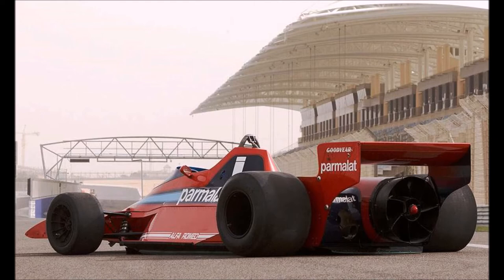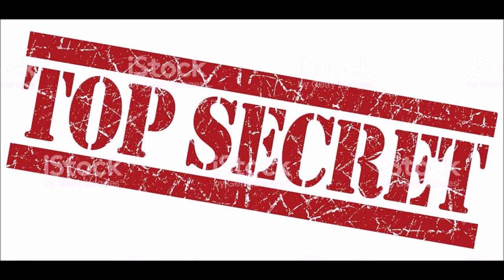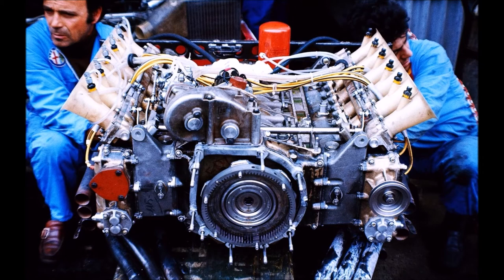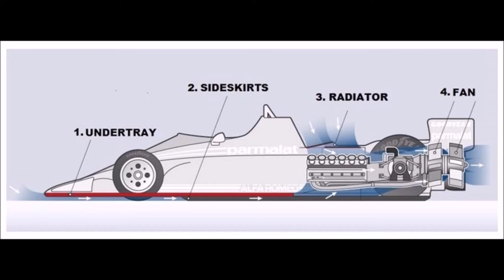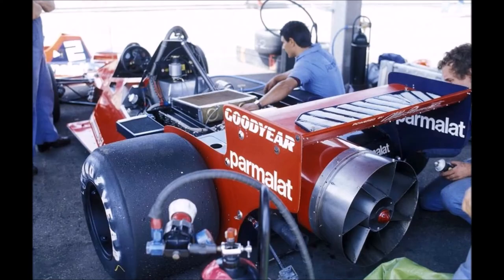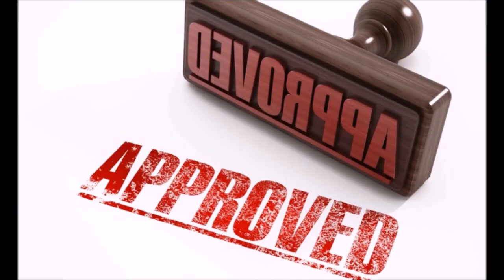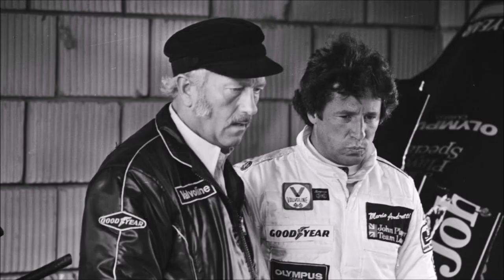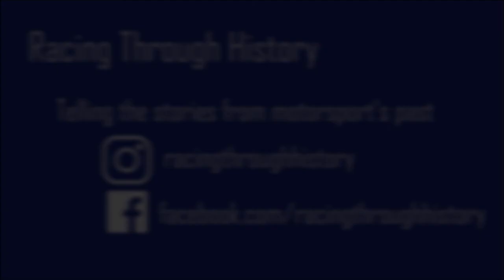Racing Through History: The Legend Of The Fan Car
In the first ever Racing Through History video, we take a look at the 1978 Brabham BT46B, also known as the Fan Car.